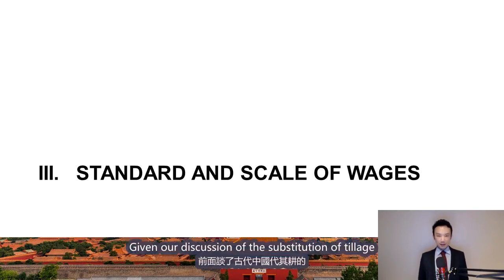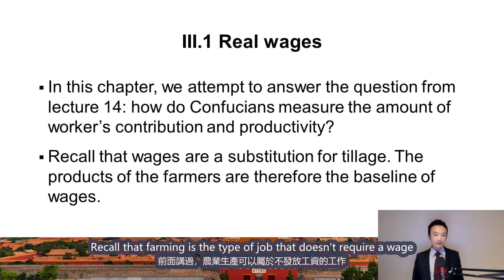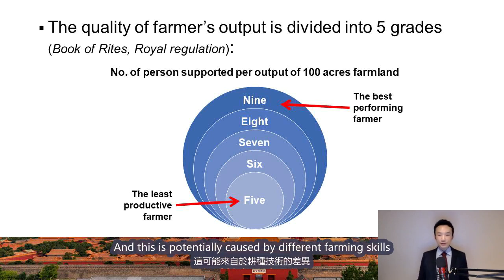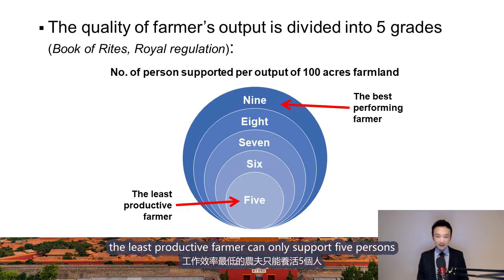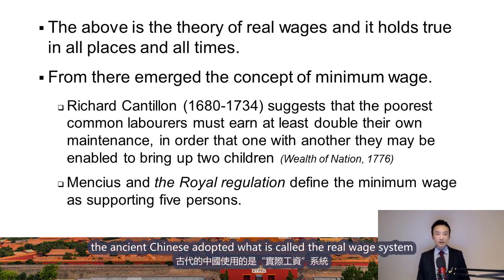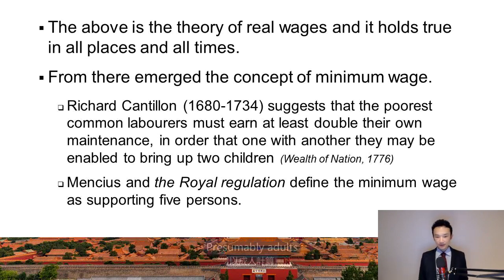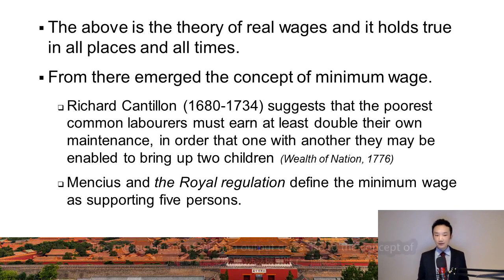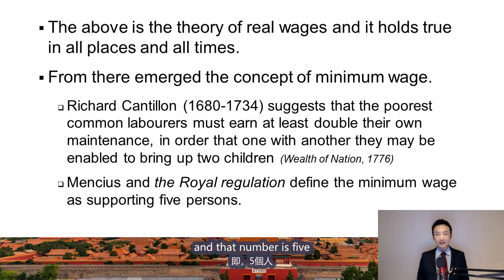Lecture 15 - 4. Real wages